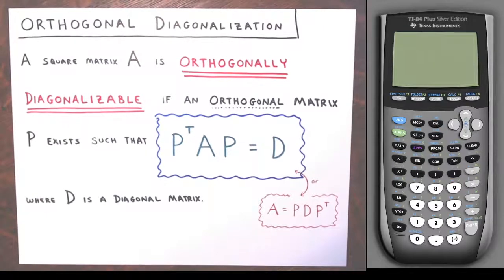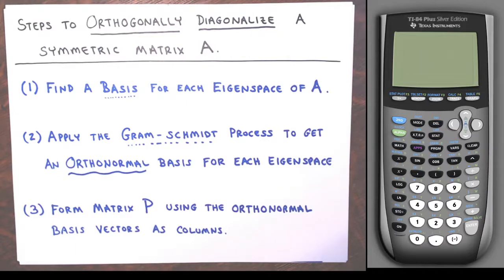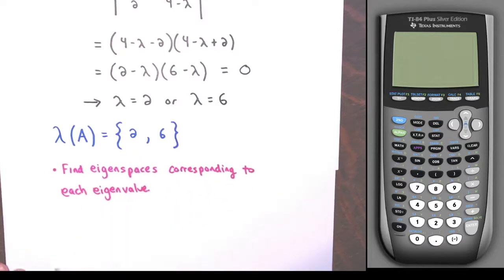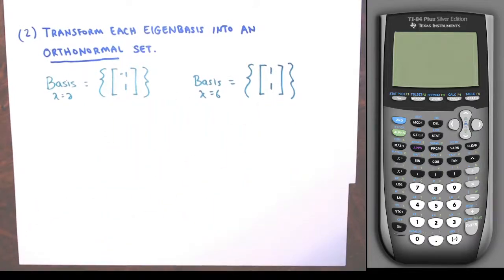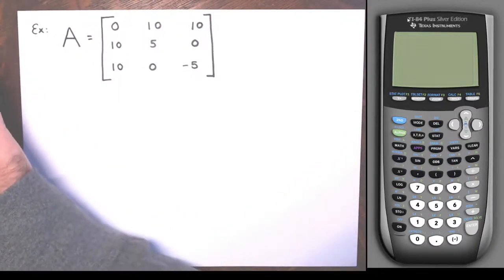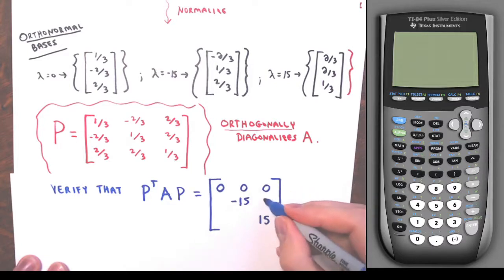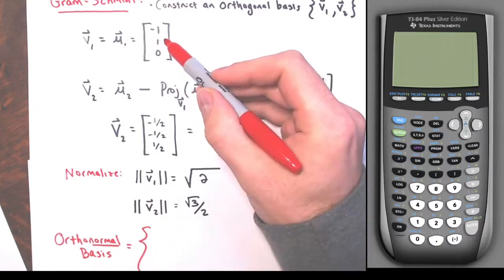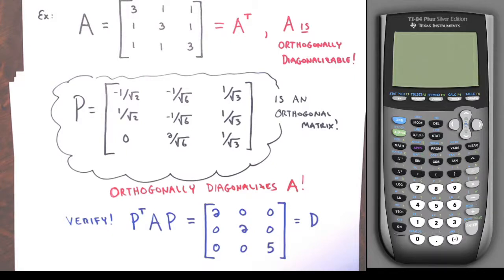Orthogonal Diagonalization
In this video, I define what it means for a matrix to be orthogonally diagonalizable.  I then work through several examples in which I determine if a matrix is orthogonally diagonalizable.  If it is, I then find a matrix P that orthogonally diagonalizes it.